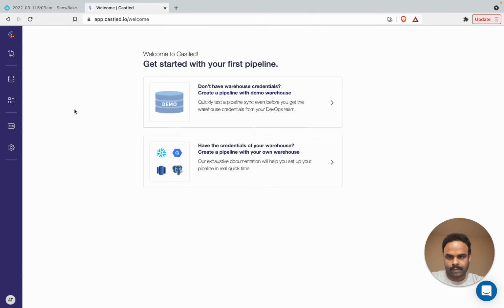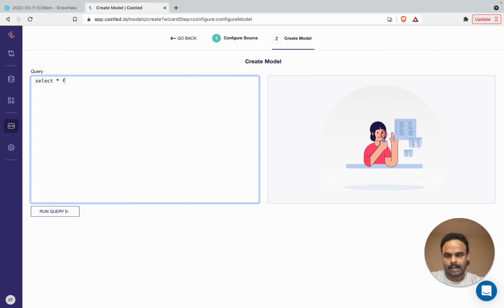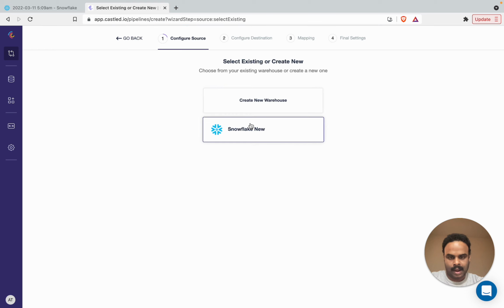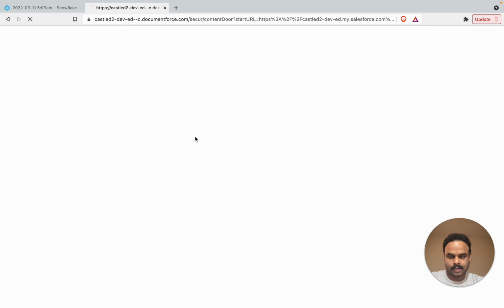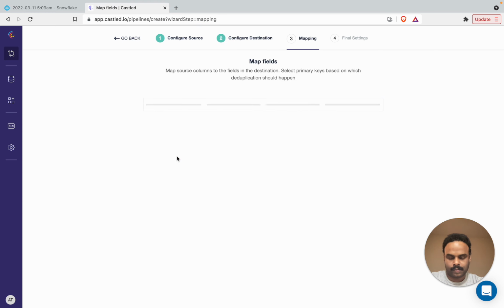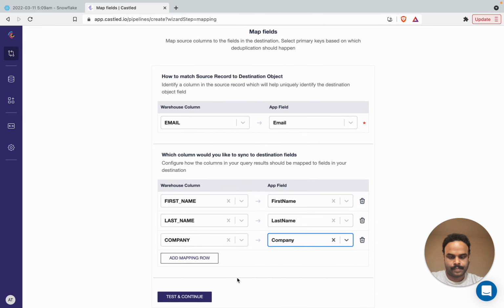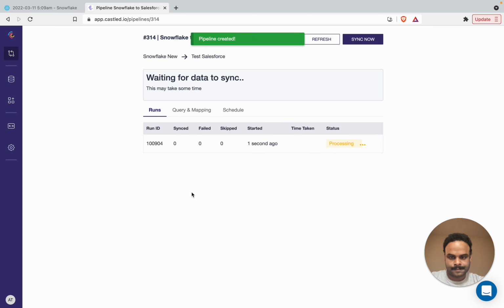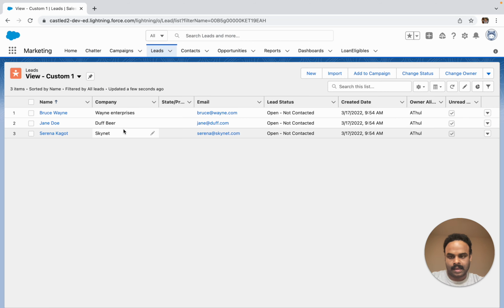Sync data in realtime from Snowflake to Salesforce using Reverse ETL